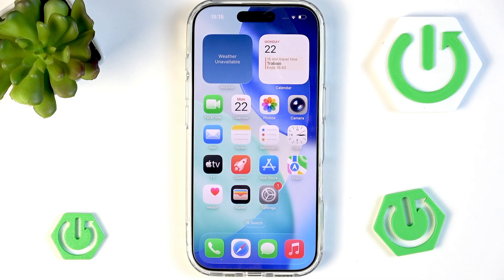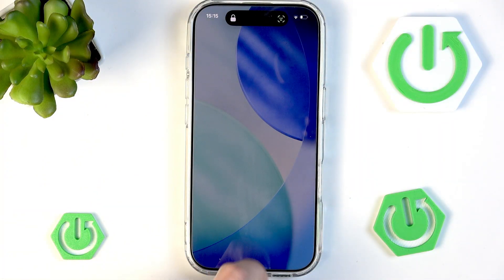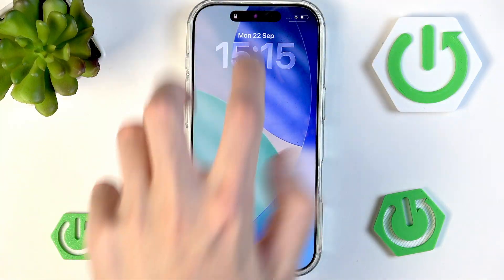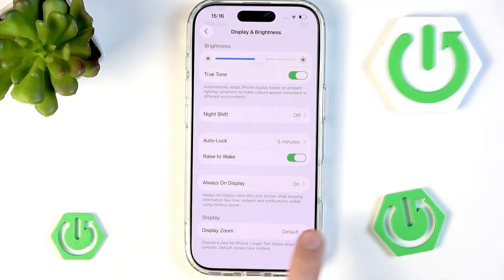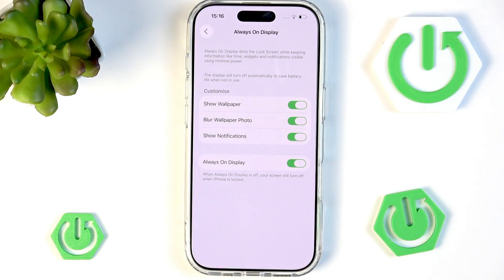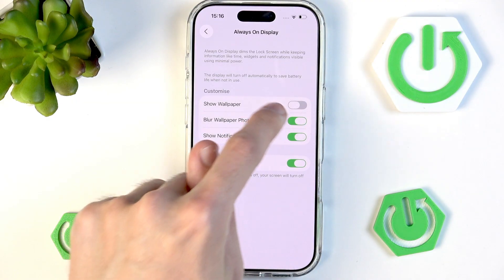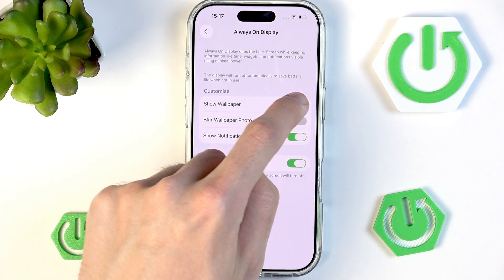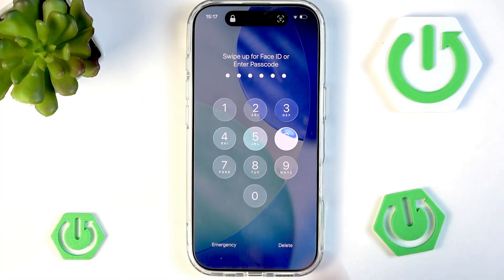Always-On Display on iPhone 17 – How to Enable & Customize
If you want to make the most of your iPhone 17, learning how to enable and customize the Always On Display (AoD) feature is essential. In this video, we show you step-by-step how to turn on or off AoD, adjust its settings, and personalize your lock screen experience. You’ll see how to access the Always On Display options in the iPhone 17 settings, choose whether to show or blur your wallpaper, and decide if notifications should appear on your lock screen. We also explain how AoD affects battery life and how you can optimize it for your needs. Whether you want to keep important info visible at a glance or save battery by disabling AoD, this guide will help you get the most out of your iPhone 17’s display features.

How to enable Always On Display on iPhone 17?
How to customize AoD settings on iPhone 17?
How to turn off Always On Display on iPhone 17 to save battery?

0:00 Introduction
0:05 What is Always On Display on iPhone 17?
0:22 Accessing AoD settings in Display & Brightness
0:39 Enabling or disabling Always On Display
1:08 Customizing AoD: wallpaper, blur, and notifications
1:28 Battery impact and tips
2:30 Final thoughts